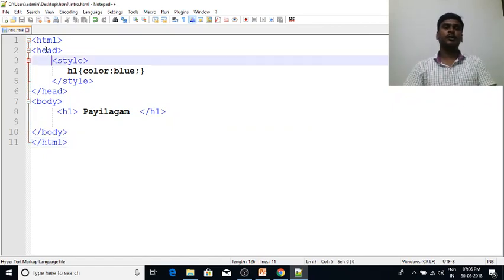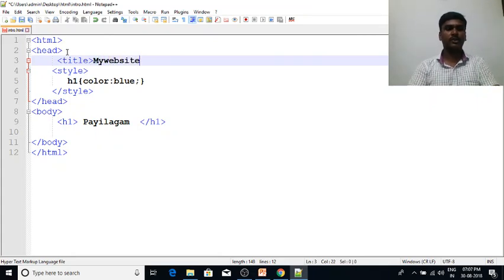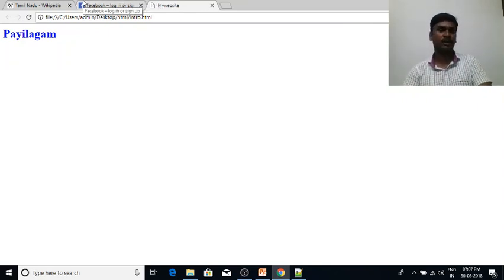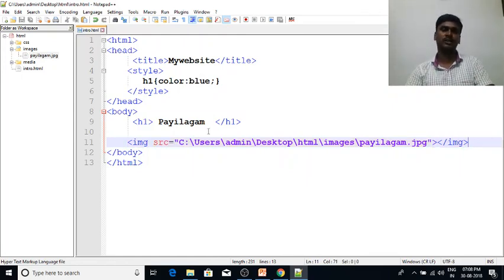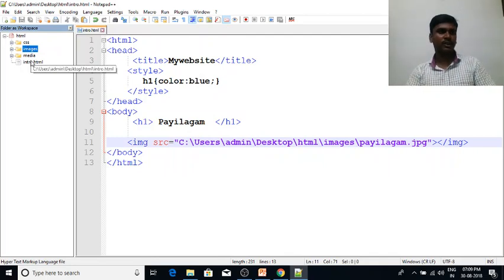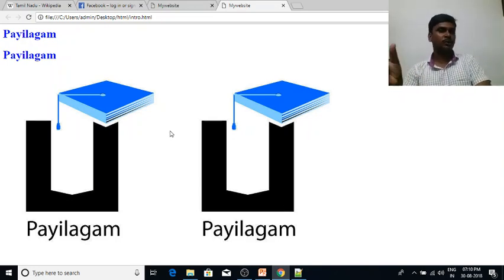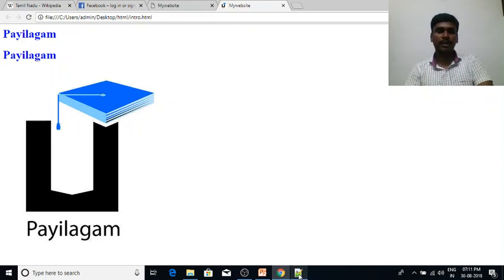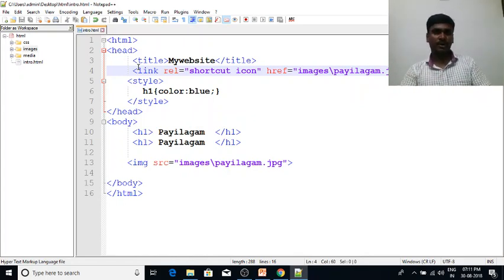Web Designing in Tamil | By Mr. Guhan Ganesan | Payilagam | HTML Structure Part 2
Learn Web Designing in Tamil here.  Our trainer Mr. Guhan Ganesan discusses about basic HTML Structures in this video tutorial.